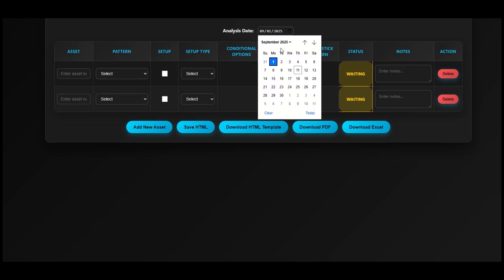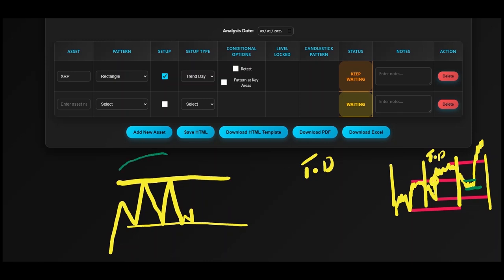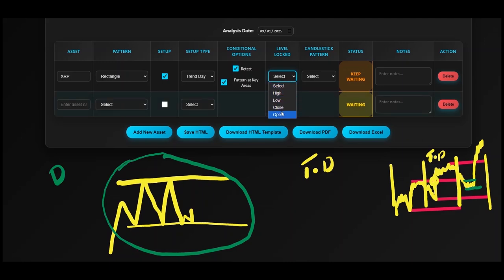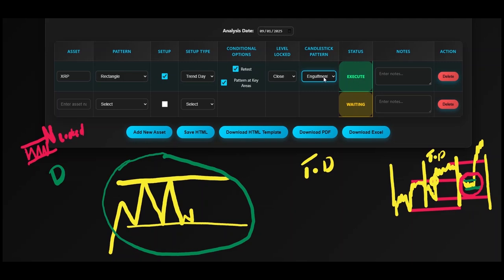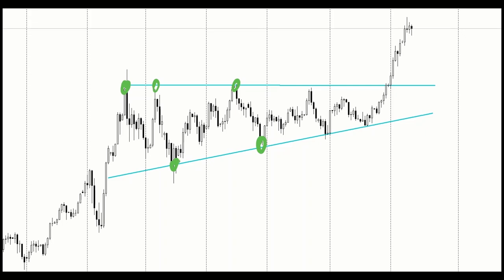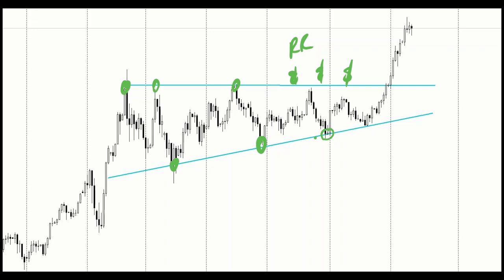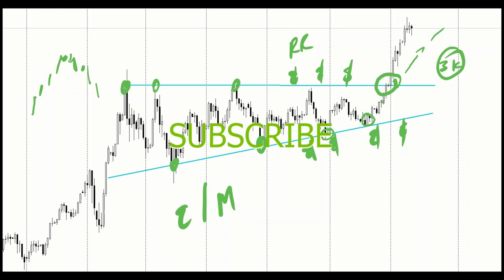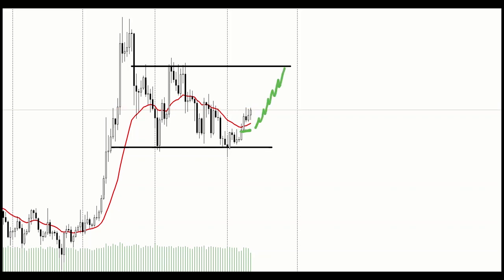THIS Works Every Time!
THIS Works Every Time! | 2025

Free Indicators

Videos